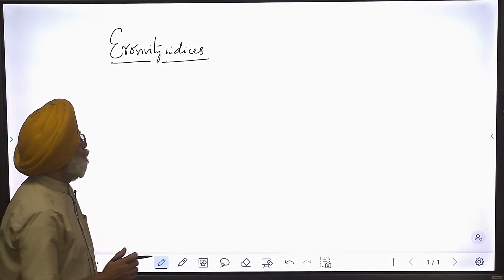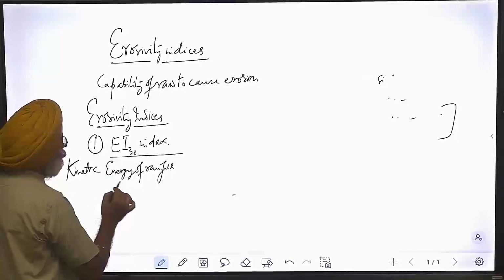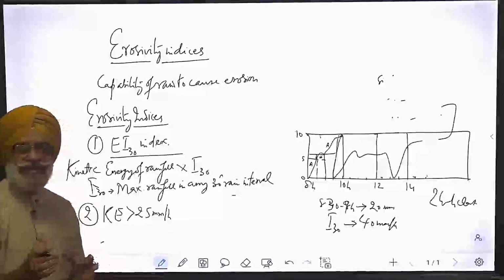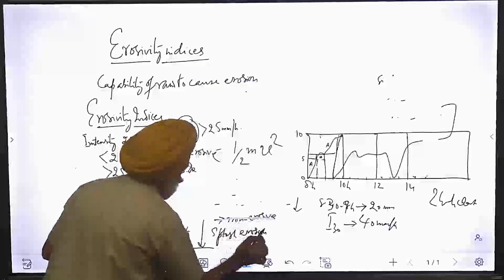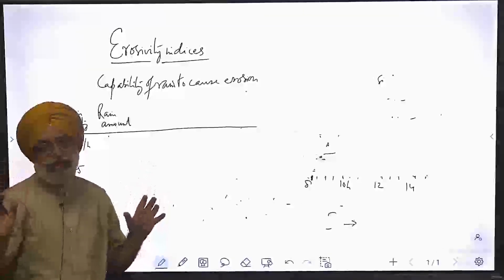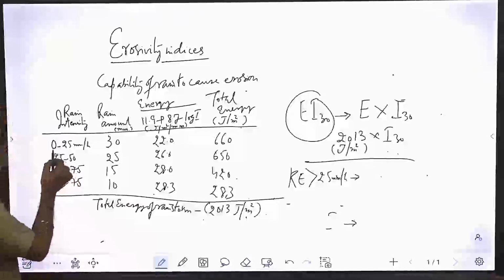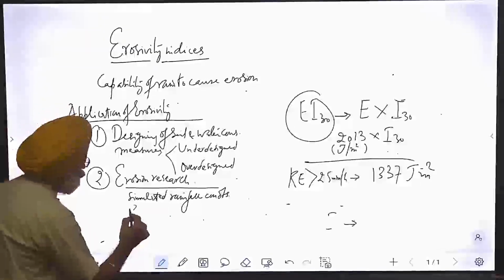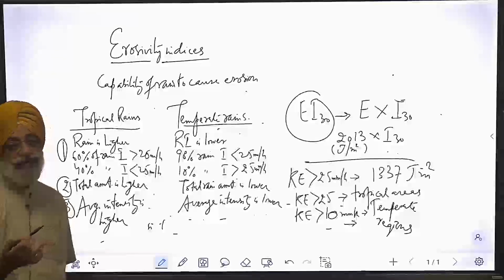Ch VI (L-4) Soil Erosion - Erosivity indices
This lecture describes erosivity and its indices.